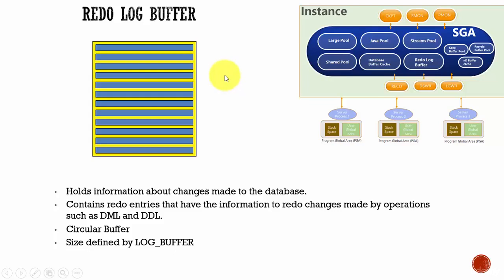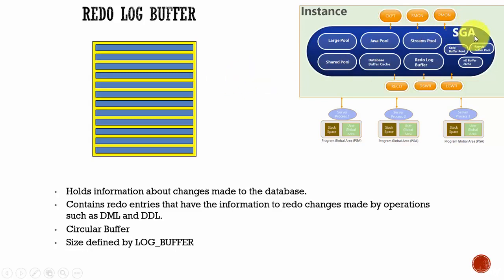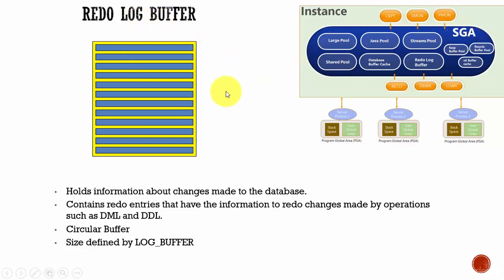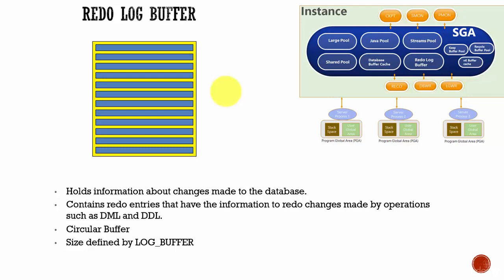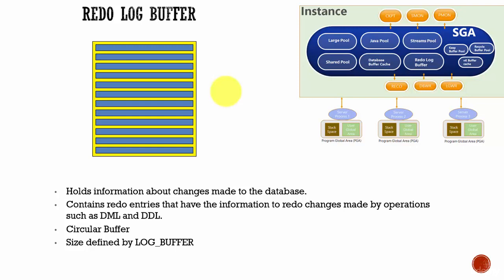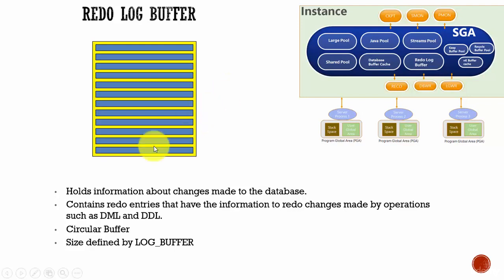020 Oracle DBA Complete Tutorial - REDO log buffer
This video discusses REDO log buffer and it's importance in the Oracle database system.